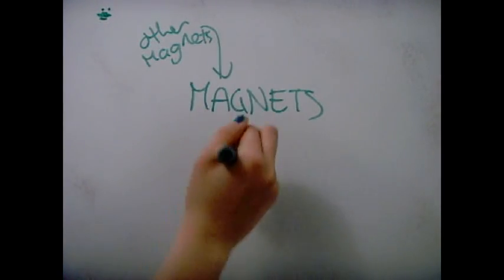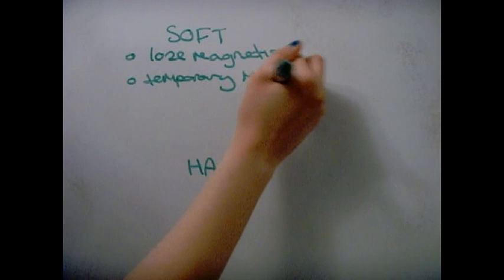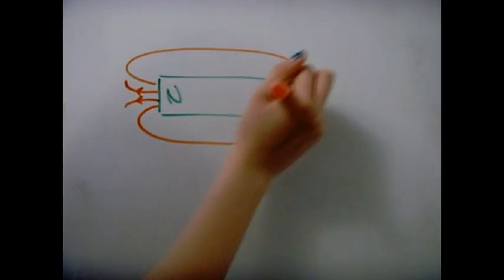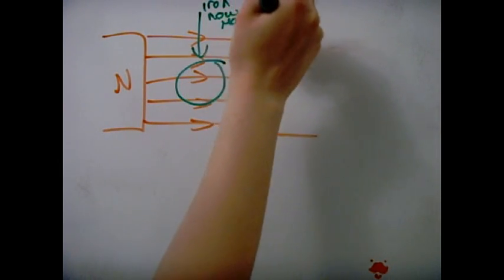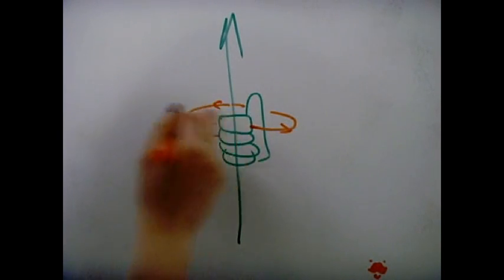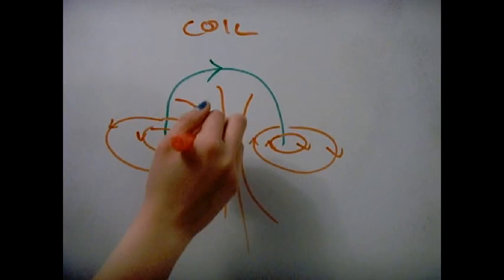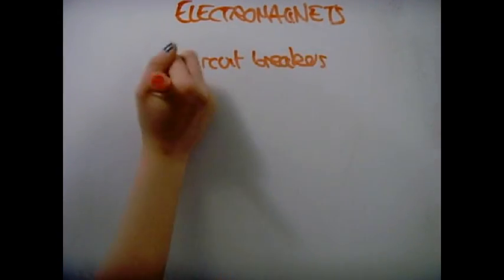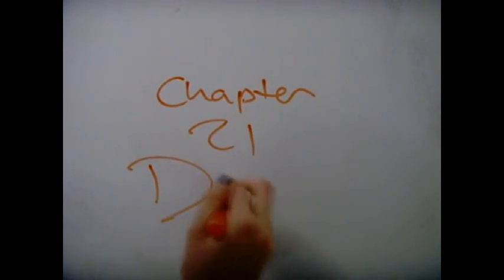Chapter 21 - Magnetism and Electromagnetism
Chapter 21 is on magnetism and electromagnetism. Watch out for the moustachios!